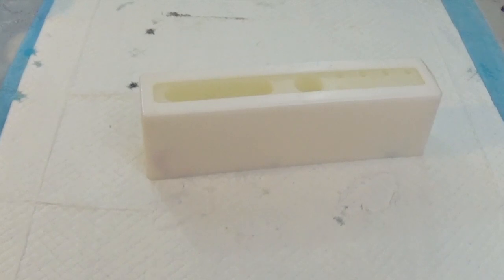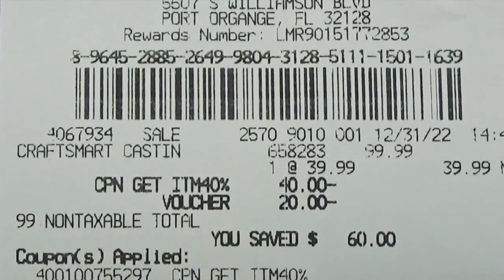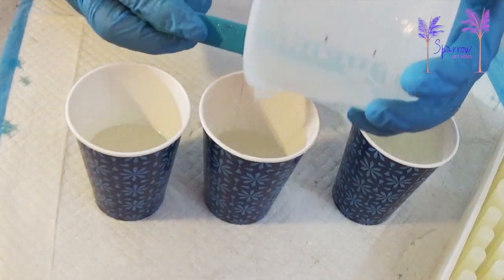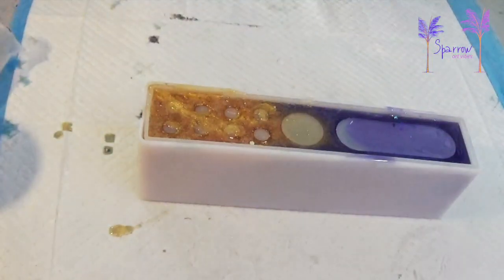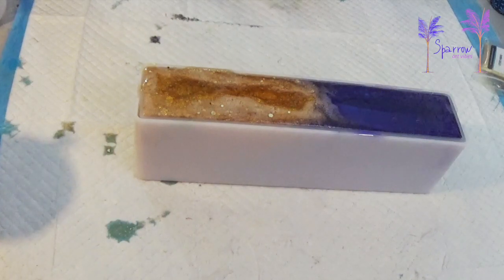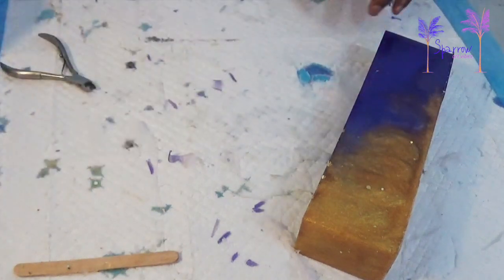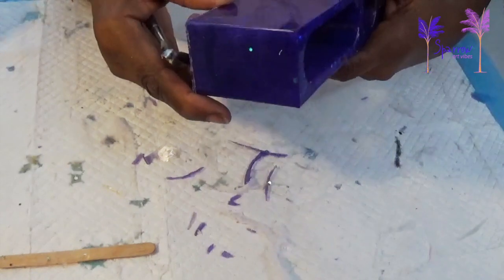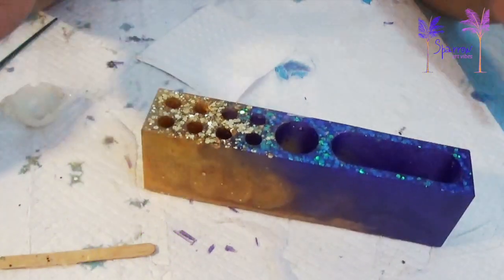How to create a Resin PENCIL & DESK ORGANIZER(Easy 2-Step Resin Tutorial) #97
In today’s video tutorial, I’ll show you how to make a custom resin Pen and Desk Organizer.  So, if you’re looking to create décor for your home workspace or office, then watch this Sparrow Art Vibes “how to” video.  This special “behind the scenes” video shows you how I made this purple and gold pen and desk organizer using a mold from start to finish.  If you try this and it works well, please tag me on Instagram!  My page is

CONTENTS of this video:
00:00 Intro
01:30  Materials Needed
05:20 STEP 1 – Mix and pour colored resin into mold
17:40   STEP 2 – Unmold & Finish
29:25 Ta-dah!     Purple and Gold Pen & Desk Organizer!

Be Peaceful,
Hazel